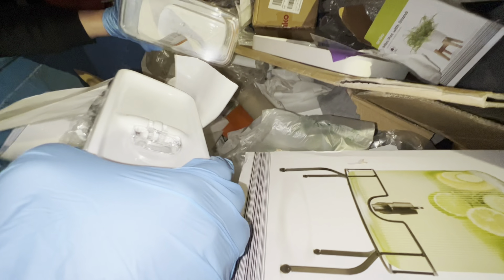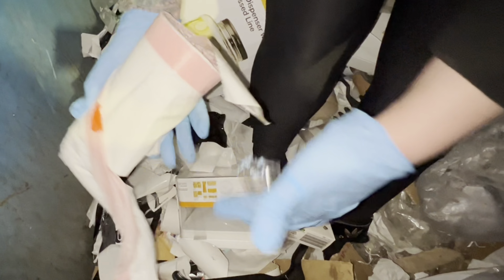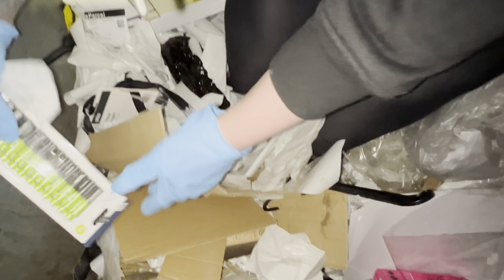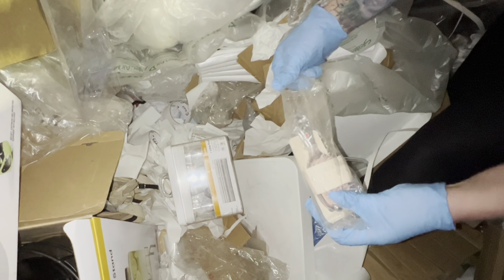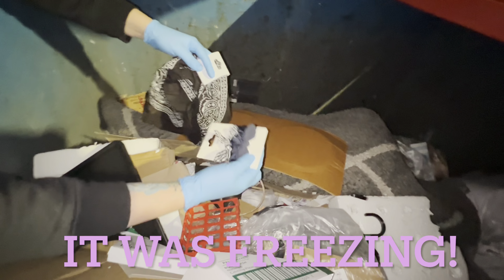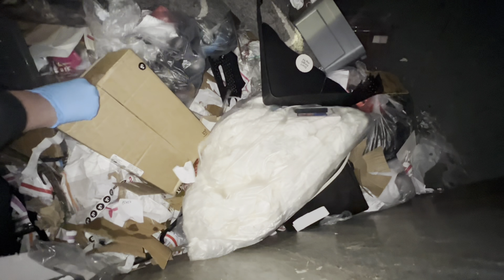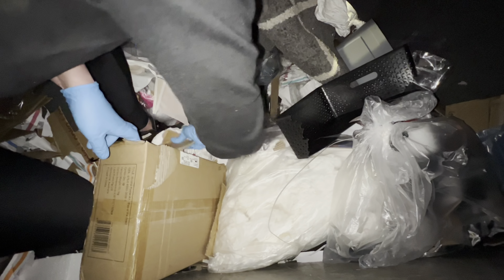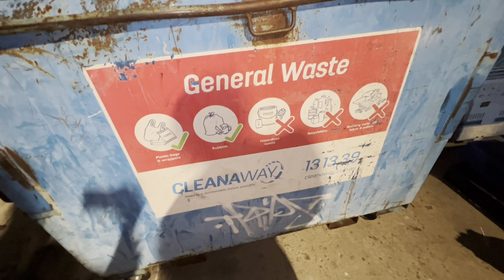Dumpster Diving// FINALLY THE DUMPSTERS ARE FILLING UP AGAIN!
Thank you for joining us again￼
This week we have gone to Kmart to see if there’s any goodies we could find.

Unfortunately as of late the dumpsters have not been full but we are certainly blessed with what we do save.￼

Finally the dumpsters are starting to fill back up. This is a short video but nonetheless we hope you enjoy it.

Thank you guys for all the love and support we really appreciate you all￼

Let’s get into the video 😊🙏❤️￼